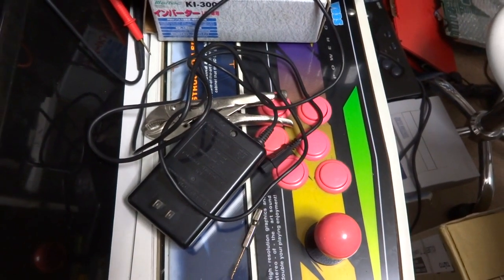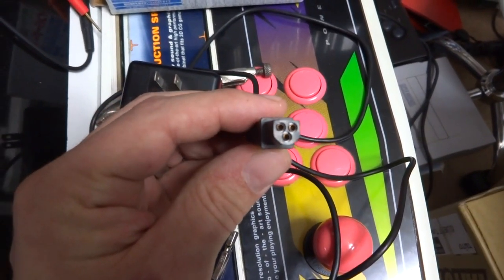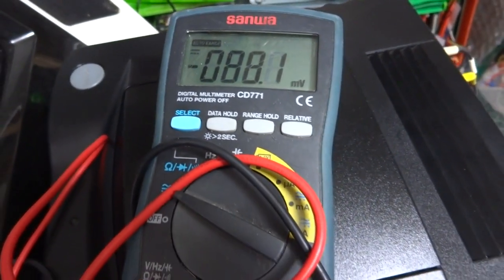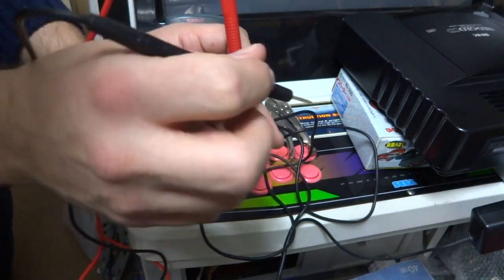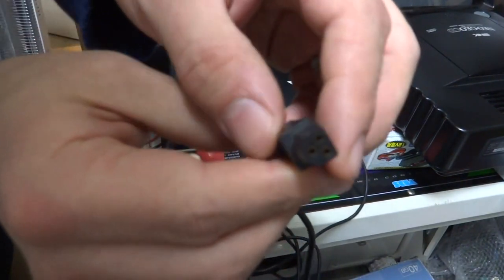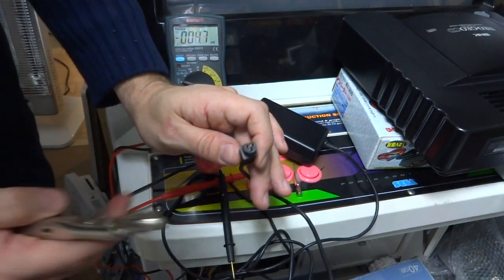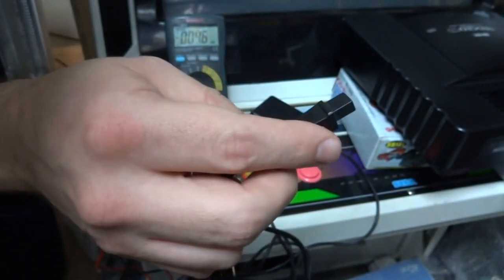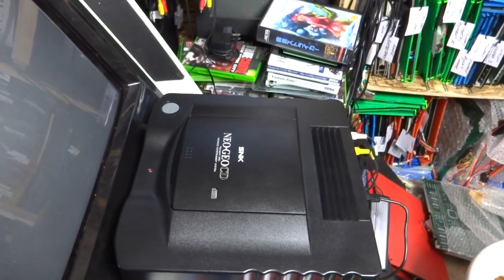Neo Geo CD No Power / Power Supply Problem Repair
If you arent having any luck with your neo geo cd powering up or suddenly it stops turning on when you put in the power supply, try this and see if it works for you.